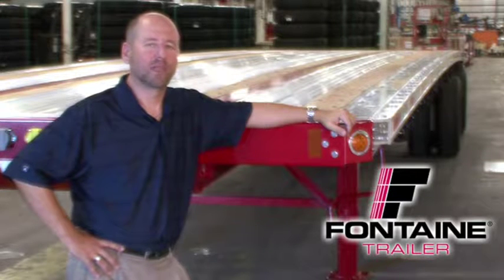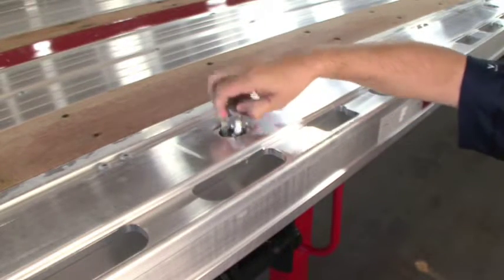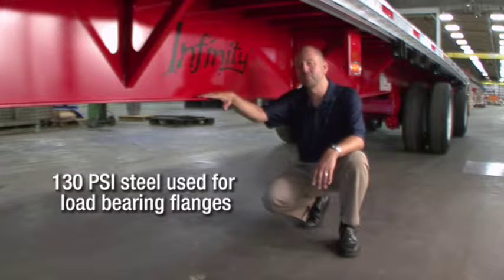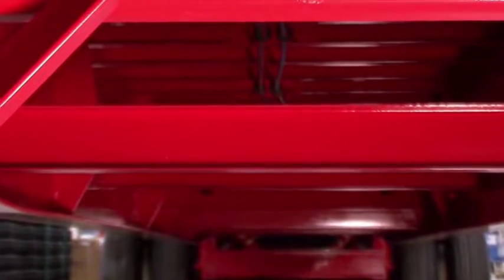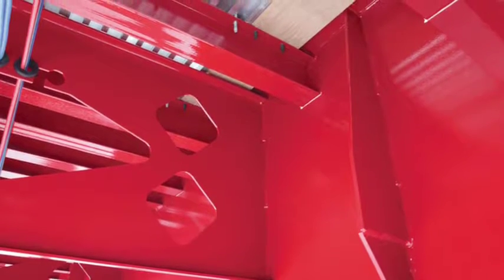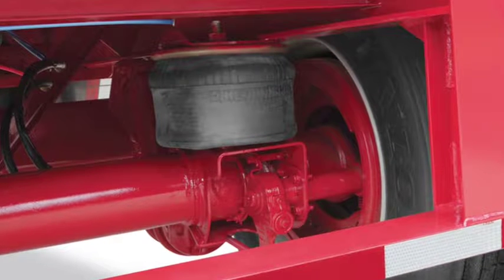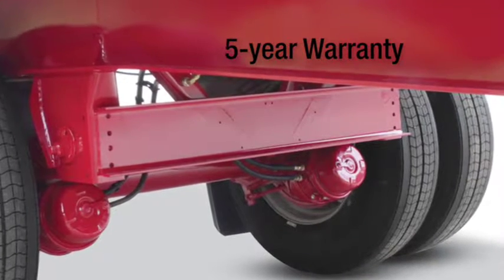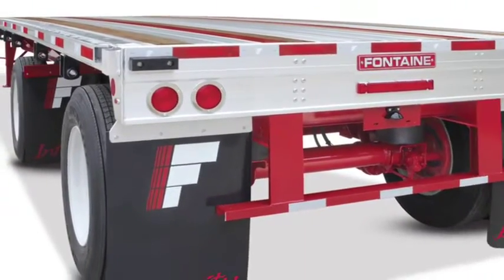2020 FONTAINE (QTY: 25) NEW FONTAINE INFINITY 53 X 102 AIR RID For Sale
Title: 2020 FONTAINE (QTY: 25) NEW  FONTAINE INFINITY  53 X 102 AIR RID For Sale